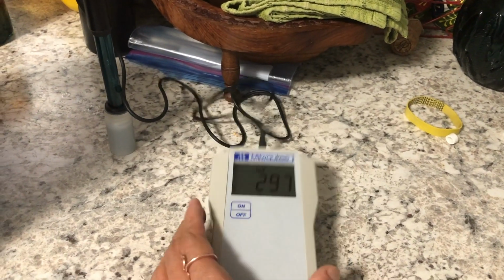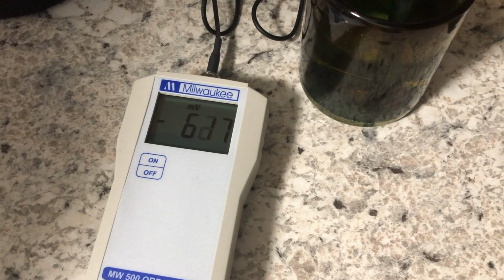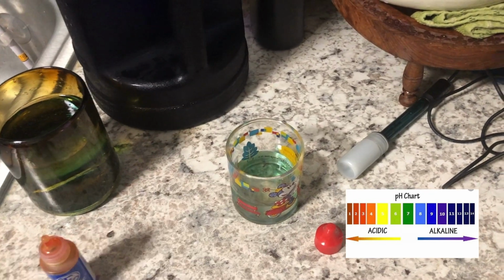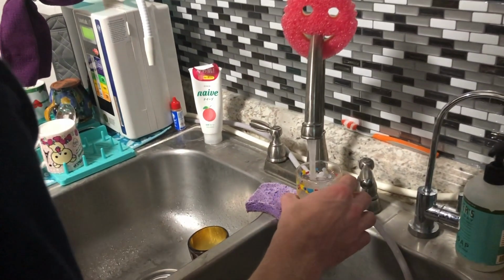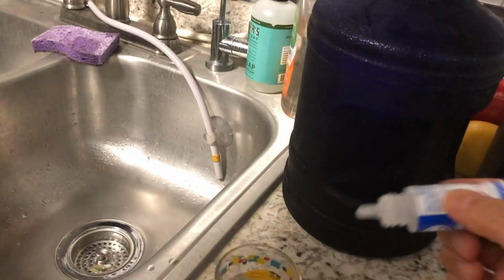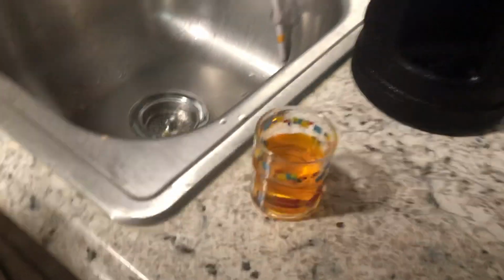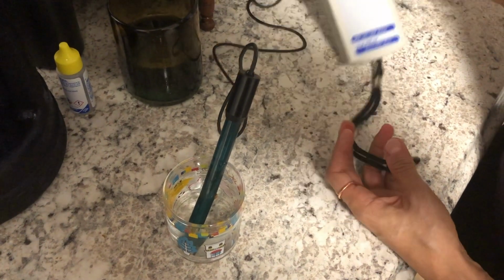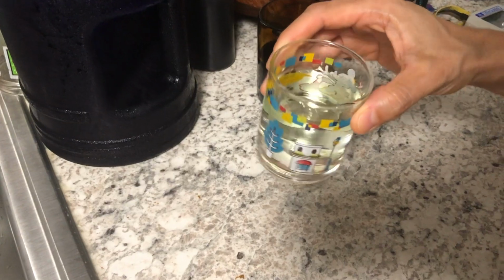Mountain Tap Kangen Water Test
We used an ORP meter, pH and chlorine drops to see what differences we would find between mountain, tap, and kangen water. Please, see for yourself and if you are inspired check for yourself.